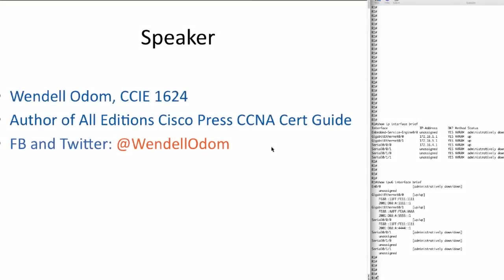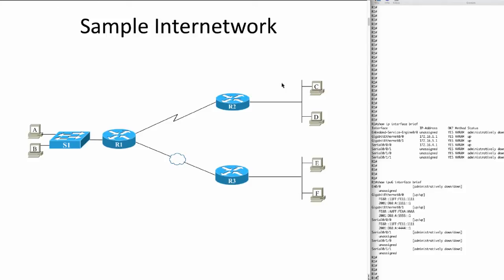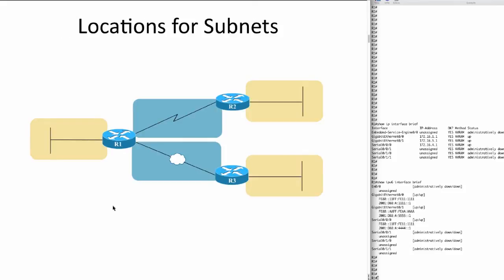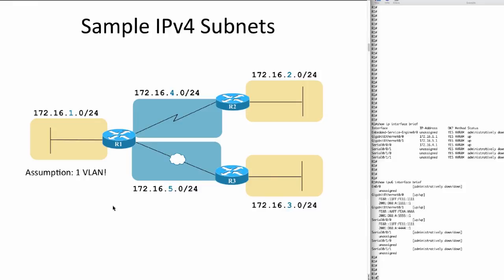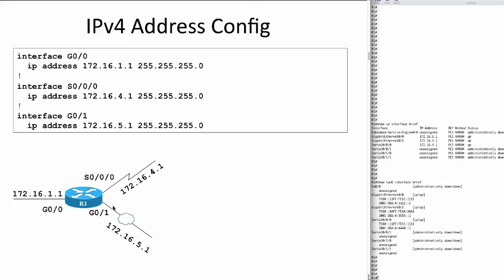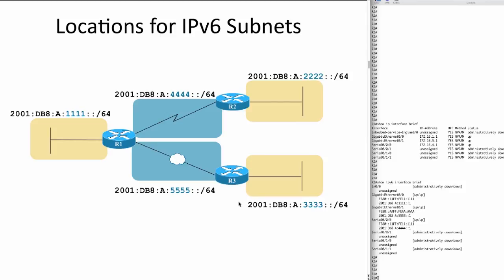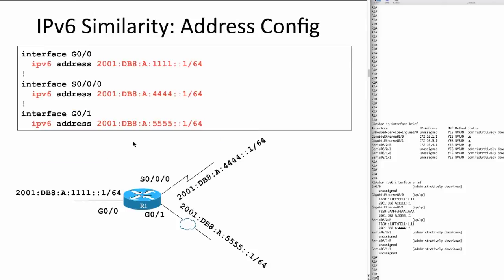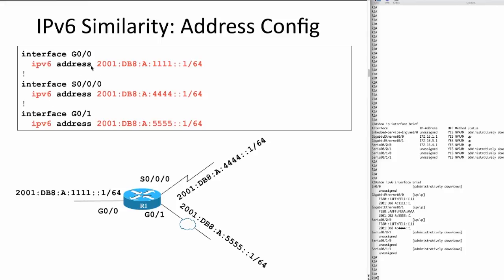Cisco Learning Network: IPv6 Training Videos for CCNA R&S with Wendell Odom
Free IPv6 Training Video with Wendell Odom - Watch the complete 3 lesson series on the Cisco Learning Network:

Many people come to their CCENT and CCNA study with at least some IP Version 4 (IPv4) skills, for instance, having seen addresses like 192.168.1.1. Not so with IPv6. Even basic IPv6 addresses like 2001:ACED:FADE:FACE:CAFE:BEEF:1234:5678 can be intimidating. And IPv6 addressing just scratches the surface of IPv6: Even Cisco's entry-level CCENT certification requires candidate to need to know many different IPv6 terms, concepts, protocols and configuration commands.

Join long-time Cisco Press author and CCIE 1624 Wendell Odom (Twitter: @WendellOdom) as he breaks down IPv6 with comparisons to IPv4. This webinar takes a direct and practical approach, walking through the familiar IPv4 functions configured on hosts and routers: addresses, masks, gateways, and routing protocols. Wendell will then show the many similarities between IPv4 and IPv6. And when IPv6 diverges away from IPv4's equivalent configuration or concepts, Wendell will also point out those key differences.